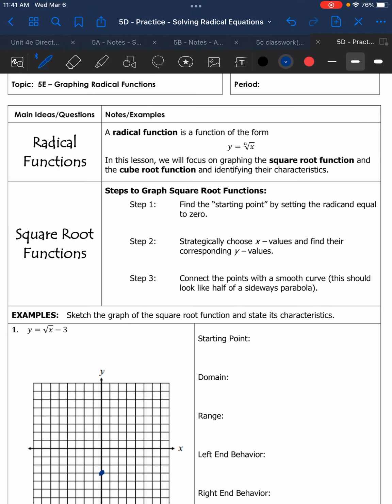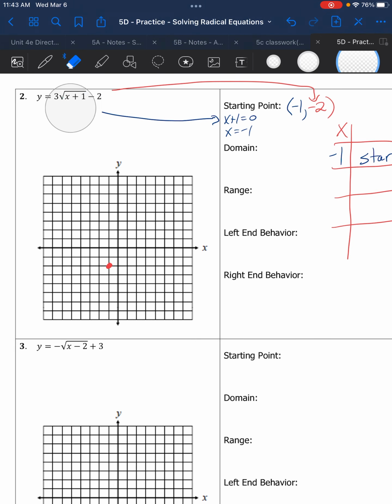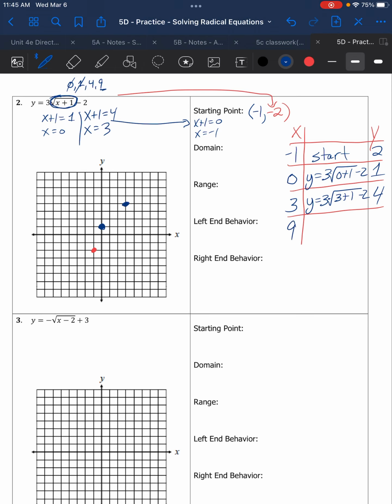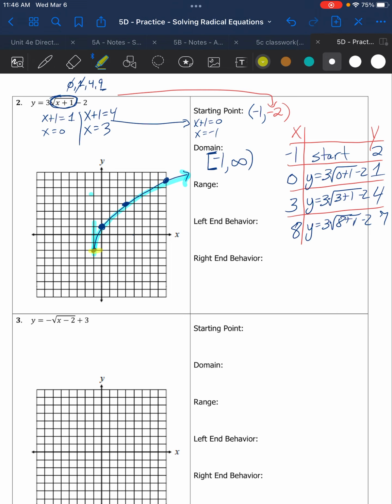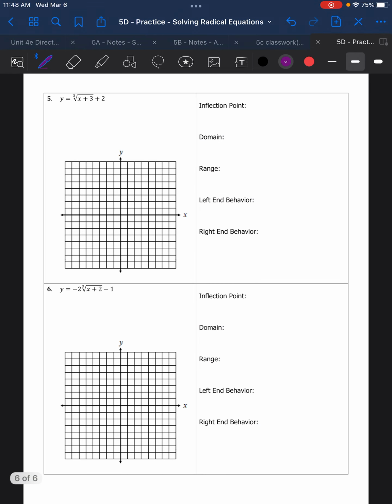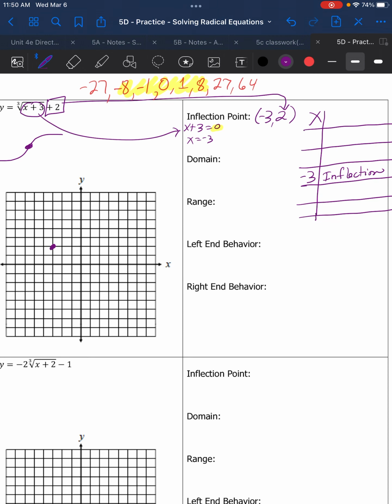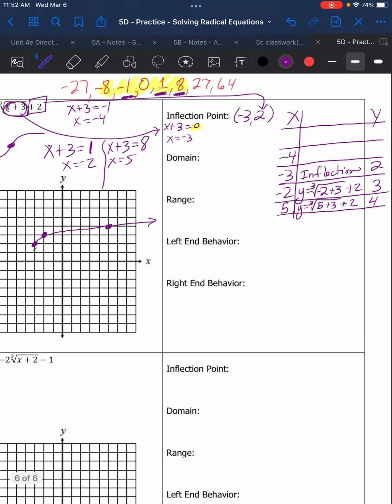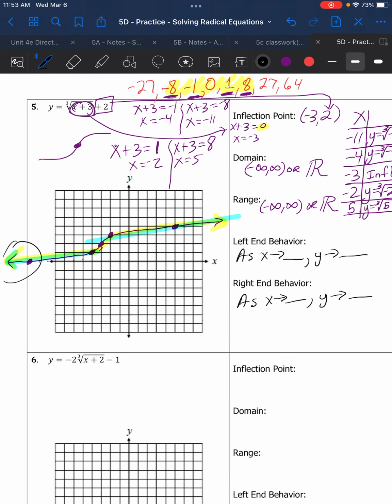5E Graphing radical functions